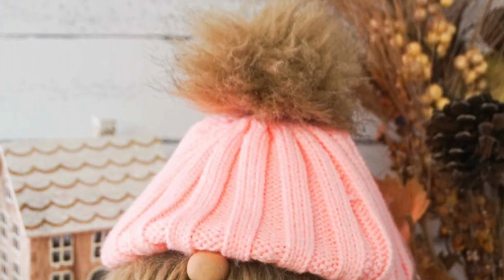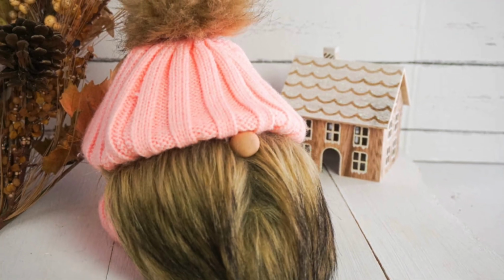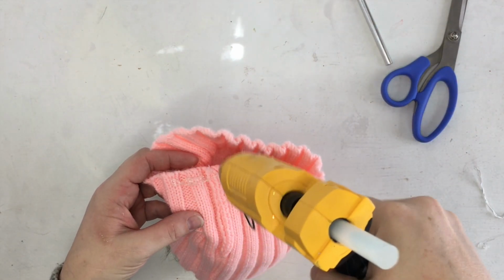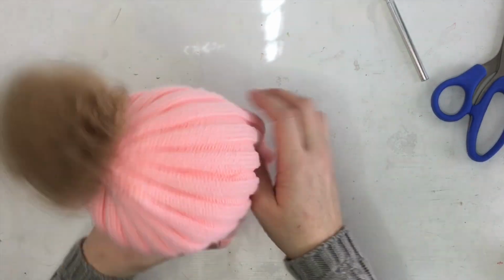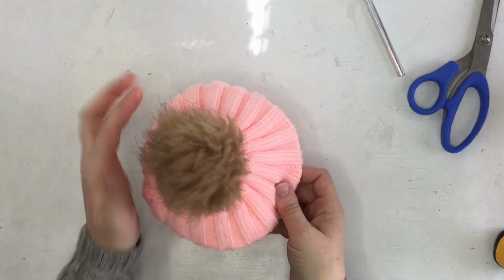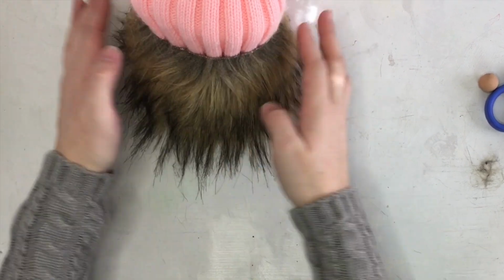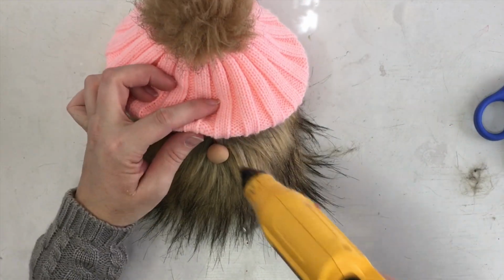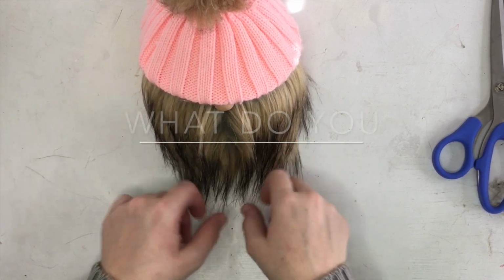Short Winter Gnome - Make a No-Sew Gnome from a Hat!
Read Me DIY Gnome from a Knit Hat

If you need a chunky little gnome in your life, grab a winter hat and let's make this cutie. You'll be done in mere minutes - really, this is a fabulous no-sew gnome that packs a ton of character.

One additional tip I share in the video that I want to make note of here, as well: it might be better to add a small cardboard round at the bottom and glue the hat to it.

To see additional gnome styles and easy tutorials for the holiday season,